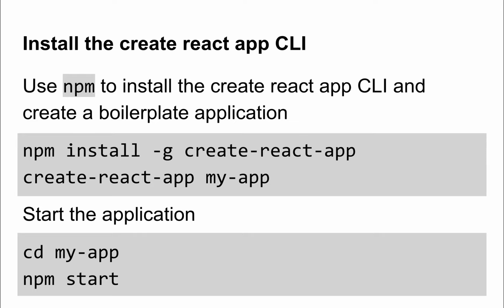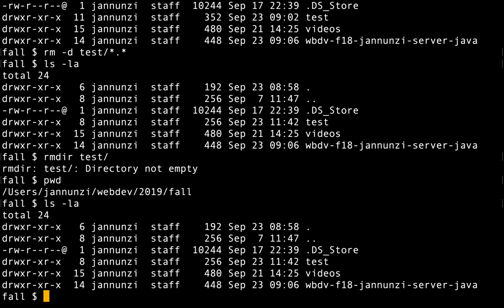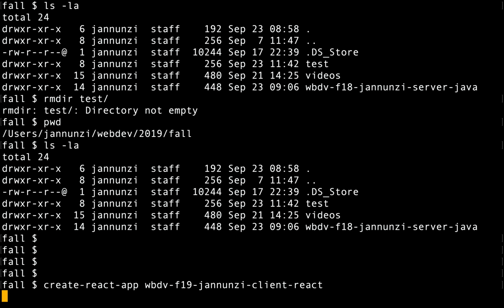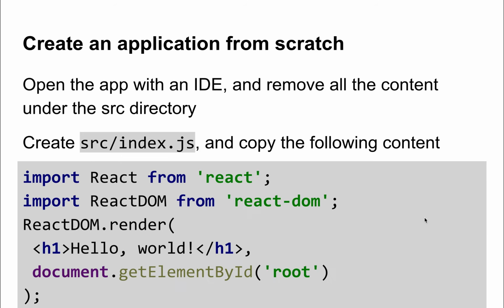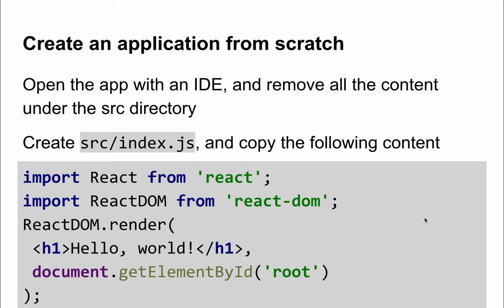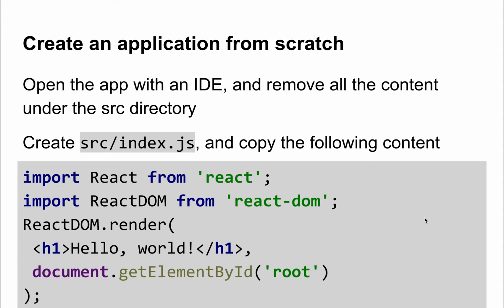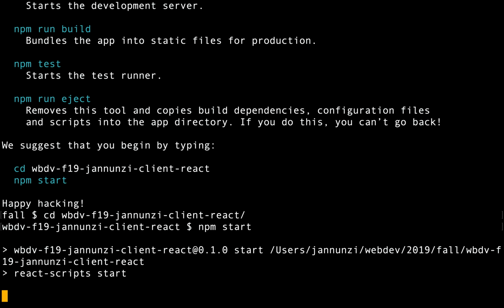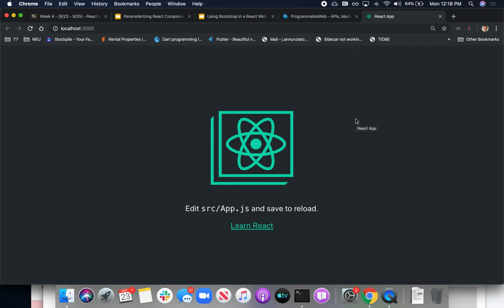120 Creating a simple React application with create react app 1